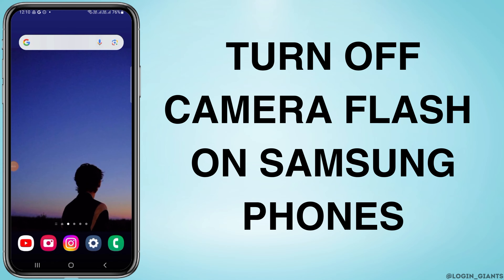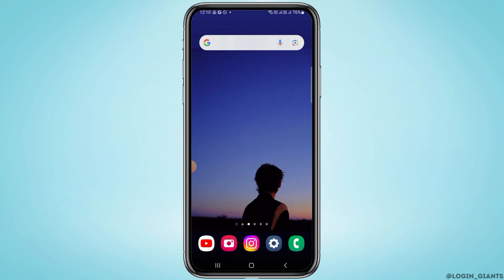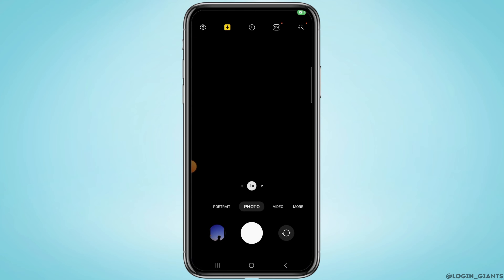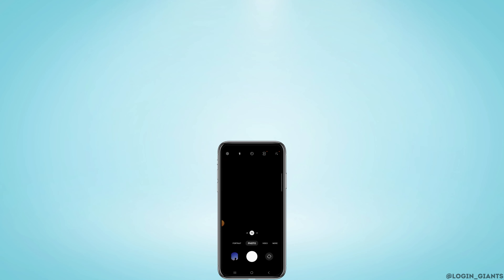How To Turn Off Camera Flash On Samsung Phone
👋 Welcome to Login Giants! In this quick tutorial, we'll show you how to easily turn off the camera flash on your Samsung phone in the year 2023. If you're looking to capture photos without using the flash, you're in the right place. We'll guide you through the simple steps to disable the camera flash and take natural-looking pictures.

In this video, we'll cover how to swiftly turn off the camera flash on your Samsung phone, ensuring you have full control over your photography settings.

Tips for Disabling Camera Flash on Samsung Phone 2023
We're here to assist you every step of the way. If you find this tutorial helpful, consider giving the video a thumbs up and sharing it with others who might also want to learn how to disable the camera flash on their Samsung phones.

📸 Timestamps:

0:00 - Introduction
0:05 - How to Turn Off Camera Flash on Samsung Phone